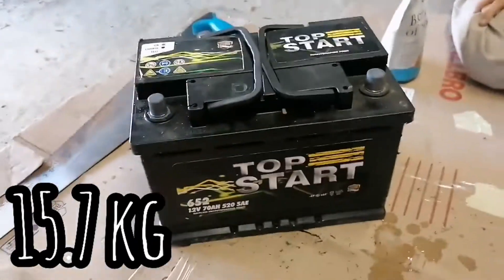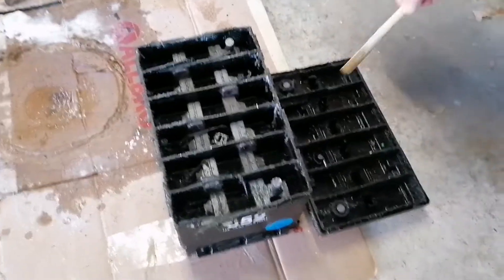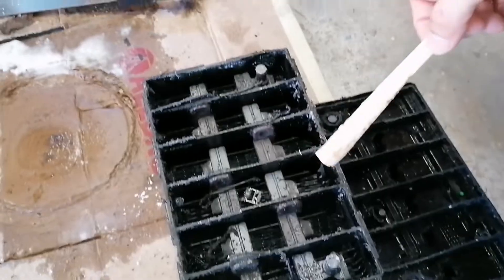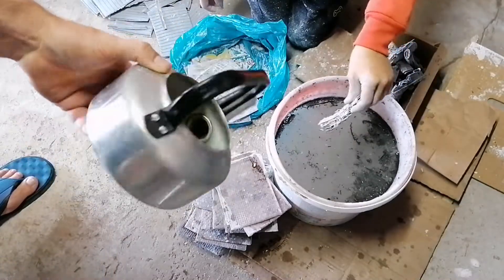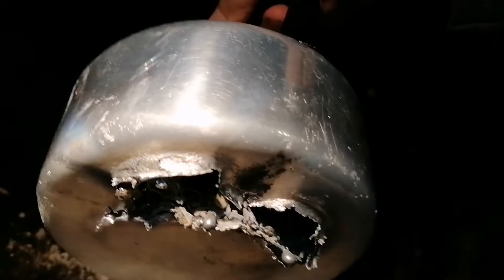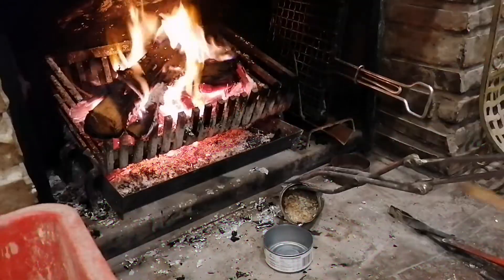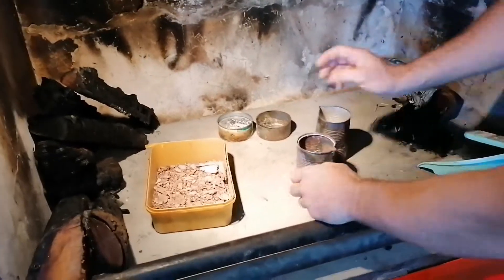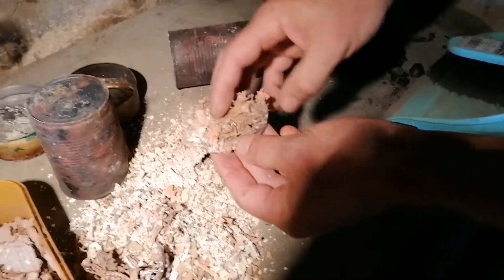Is it worth extracting LEAD from a battery?🔋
How much lead is in a lead acid battery? How much of it can be salvaged? What else does a car battery contain? What is its chemistry and makeup? How do they work? All these and more gets answered when we explore whether it's worth extracting lead from a sealed lead acid battery. Join us as we tear the battery apart, neutralising the sulphuric acid with bicarbonate of soda, ripping chunks of lead from the solids, and failing to do so from the lead oxide (or red lead). Watch us make the mistakes so that you don't have to! It's a massive job, but a worthwhile source of lead. Work safe ✌️